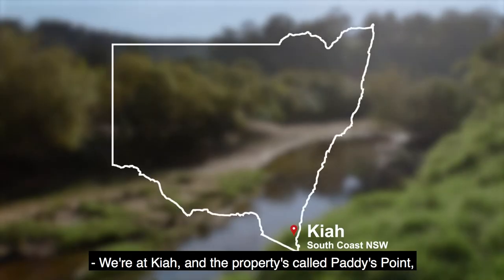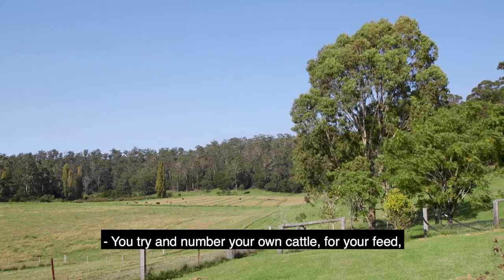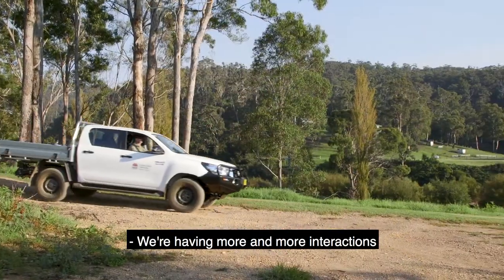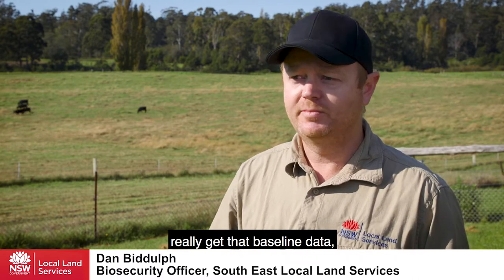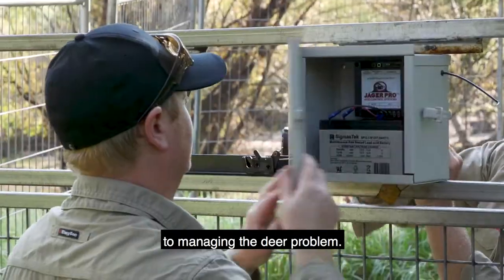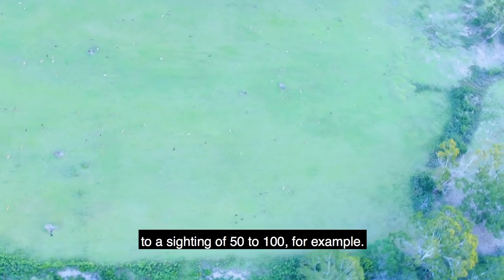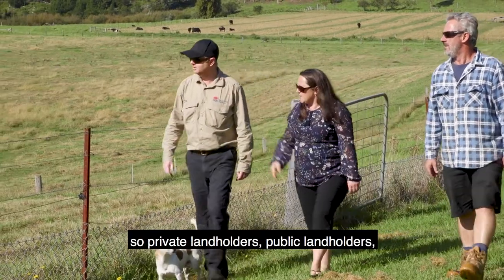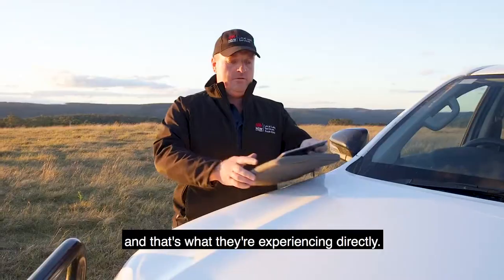Deer management in the South East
Here we take a look at some of the research and proof of concept testing taking place in the South East to help land managers better understand and control deer on their properties.